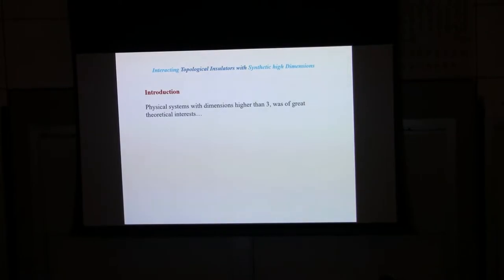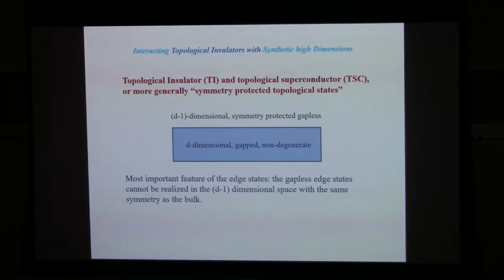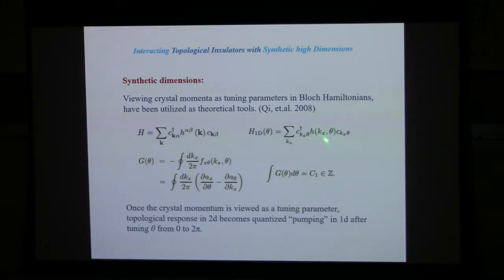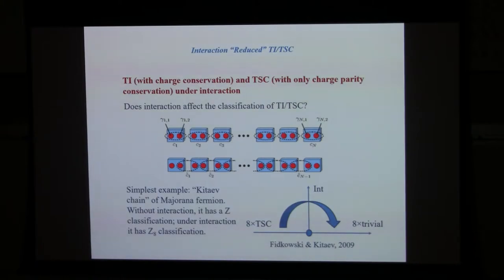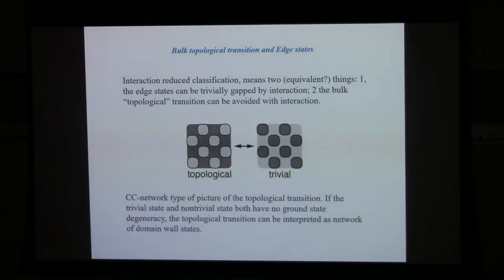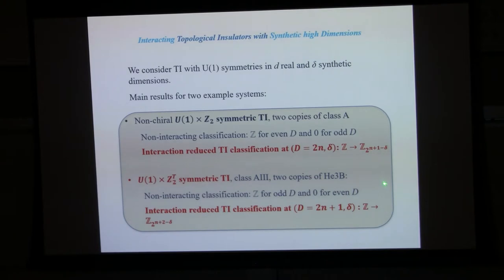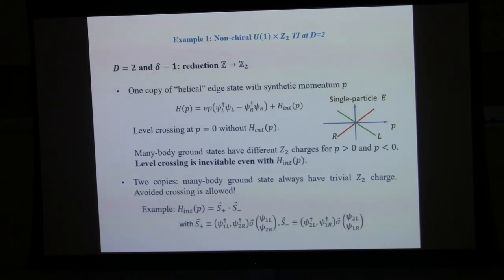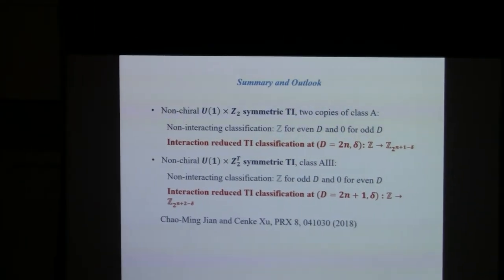Cenke Xu - "Strongly Interacting Synthetic Topological Insulators in High Dimensions"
Stanford University

4:30 p.m. on campus in Hewlett Teaching Center, Rm. 201

Cenke Xu
University of California at Santa Barbara

“Strongly Interacting Synthetic Topological Insulators in High Dimensions”

Although our physical world is 3+1 dimensional, curiosity has always driven scientists to study higher dimensional physics. The classic examples of such studies include the 4+1 dimensional generalization of quantum Hall state, and the “periodic table” of topological insulators in all dimensions. These studies are of pure theoretical interests only until last year, when a 4+1 dimensional topological insulator was realized in cold atom systems using the “synthetic techniques”. The same technique allows us to explore even higher dimensional states of matter experimentally. In this talk we will discuss the interaction effects in these “synthetic topological insulators” in high dimensions. We realize that the generic interaction in this system takes a special form which is very different from ordinary condensed matter systems, and it has strong implications on the classification and phenomena of these synthetic topological insulators.